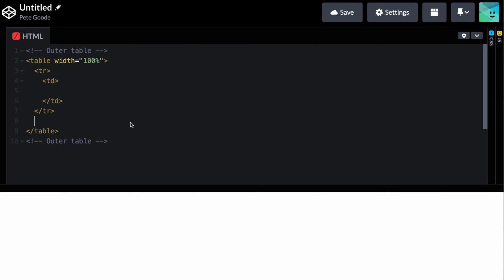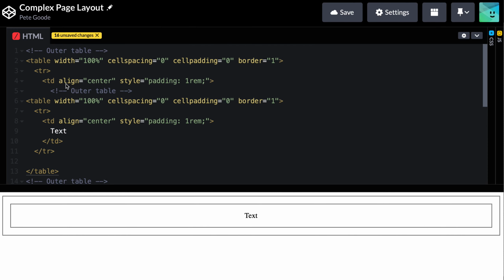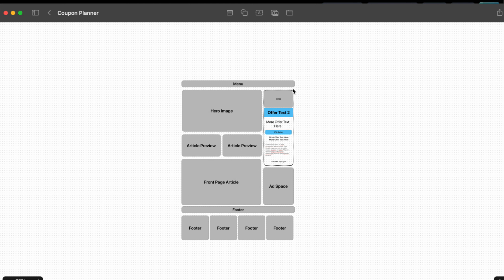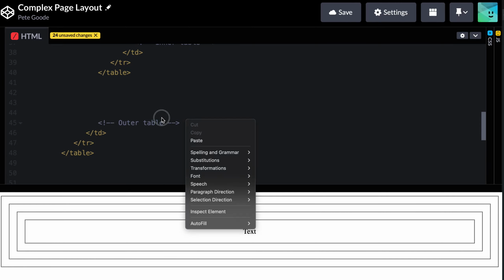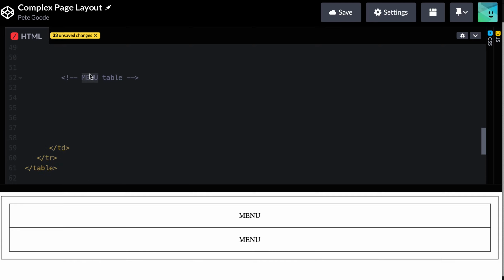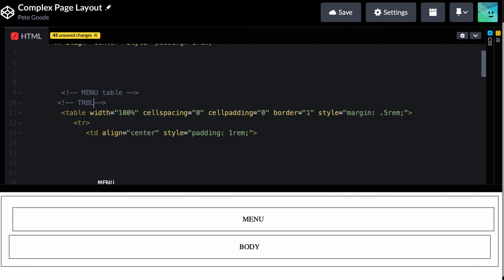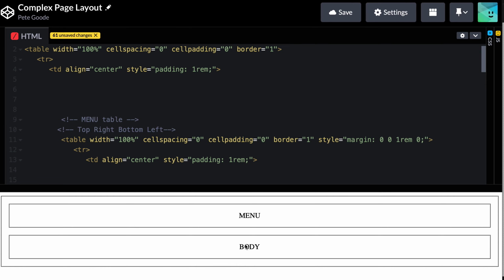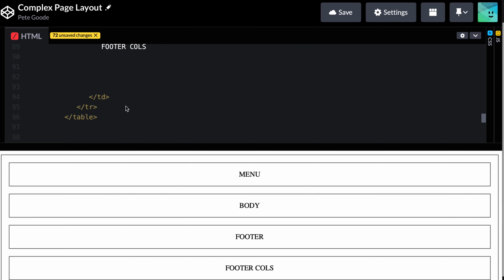Complex Page Structure 2